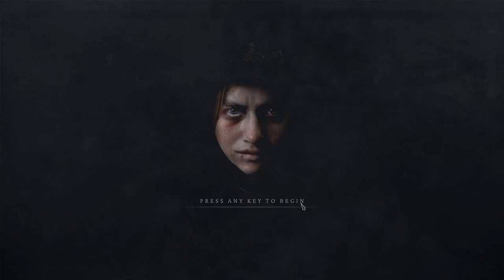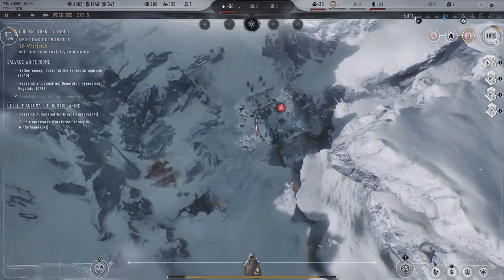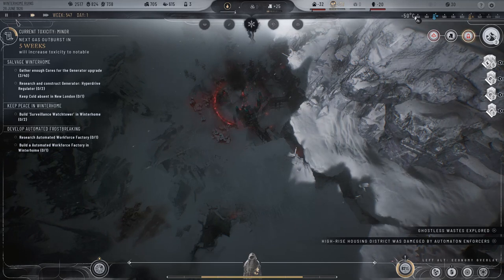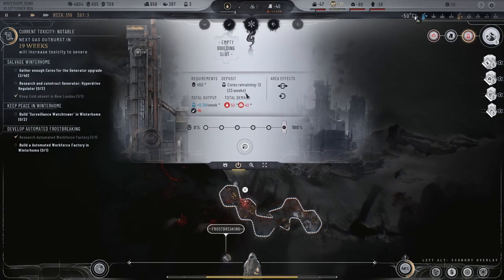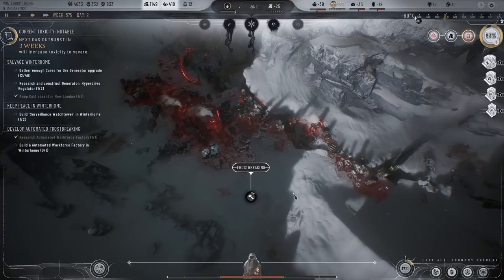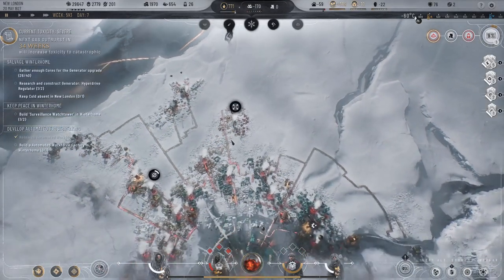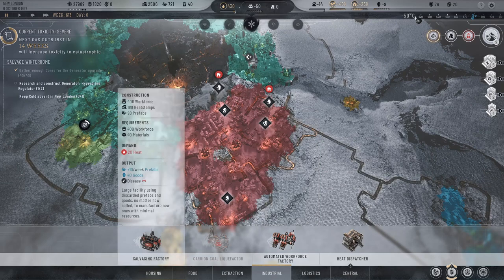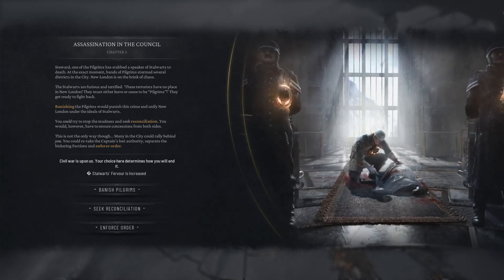Frostpunk 2 - Legacy of New London - Playthrough Part 5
In this series, I'm playing through the story mode of Frostpunk 2, an amazing Survival City Building game from 11 bit studios (also of This War of Mine fame).

"Frostpunk 2 is a city-building survival video game developed and published by 11 Bit Studios. Set 30 years after the original game, Frostpunk 2 tasks players to take on the role of a leader in an alternate history early 20th century in order to build and manage a city during a catastrophic, worldwide volcanic winter that almost completely destroyed human civilization while making morally and politically controversial choices to ensure its survival"